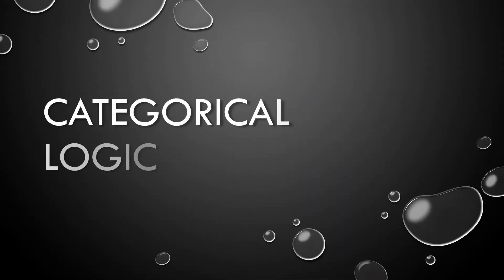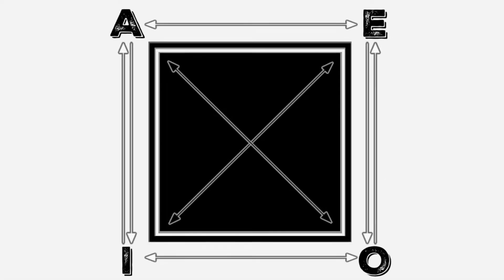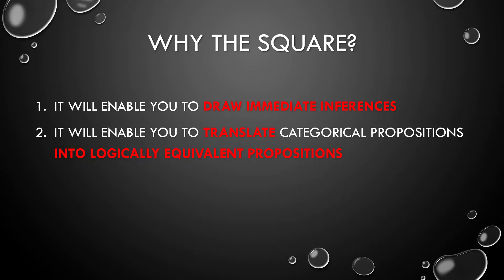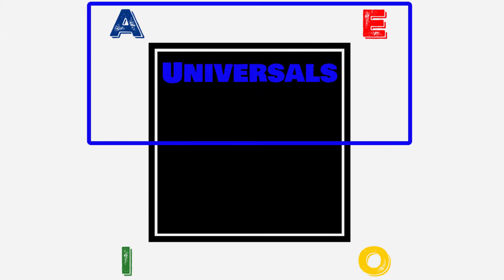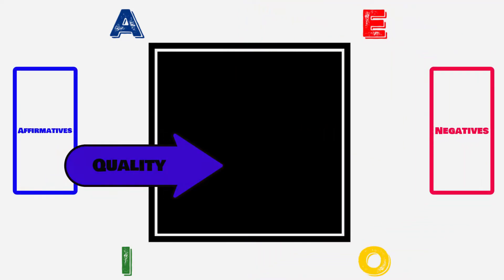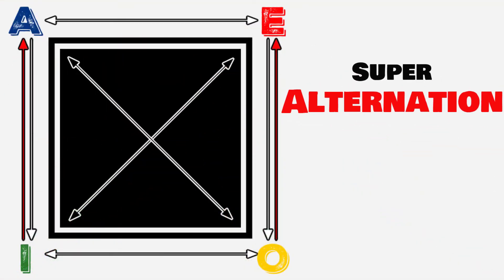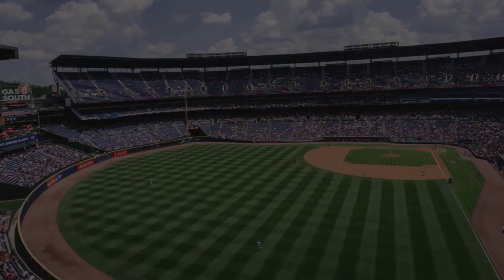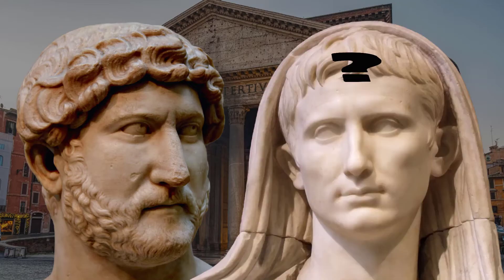Critical Thinking - 27 - Categorical Logic - Square of Opposition & Immediate Inference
This episode introduces the relationships between the 4 types of Categorical Propositions which allow us to make immediate inferences, as well as the  methods of conversion, obversion, and contraposition.